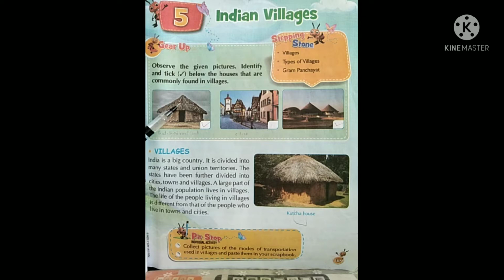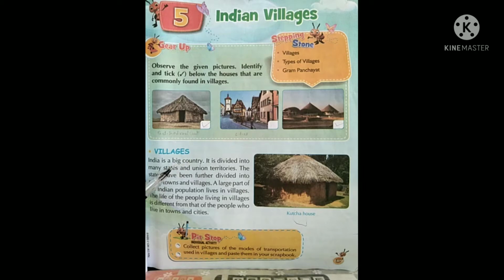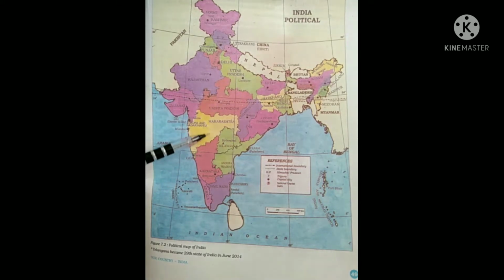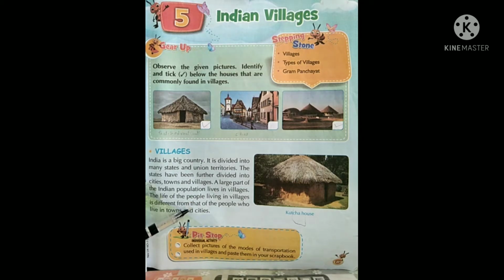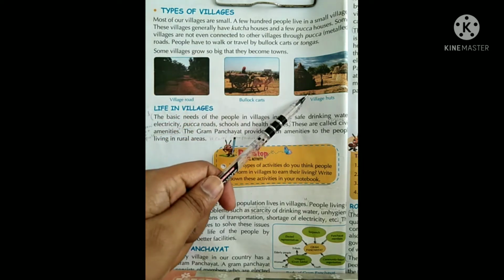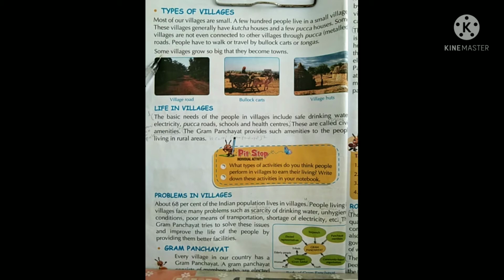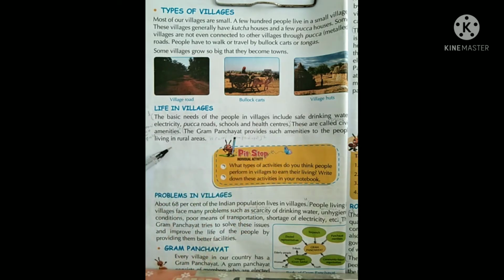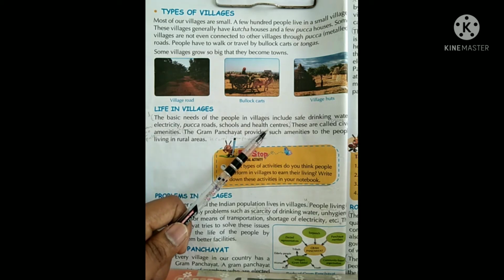5. Indian Villages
Villages Types of Villages and. Life in Villages